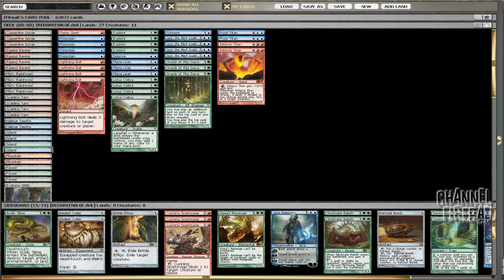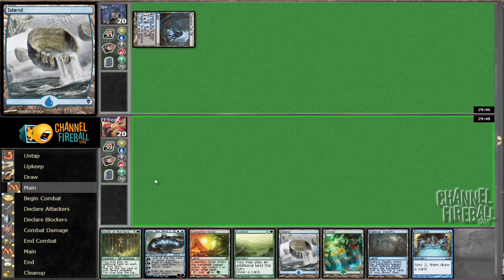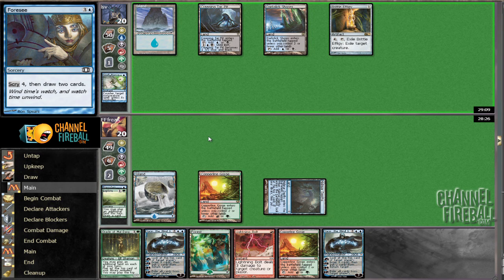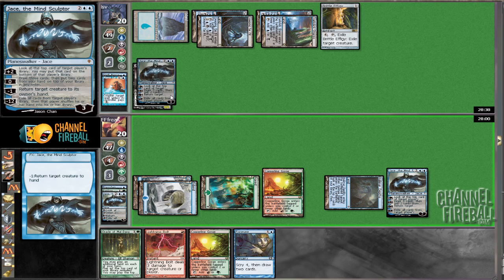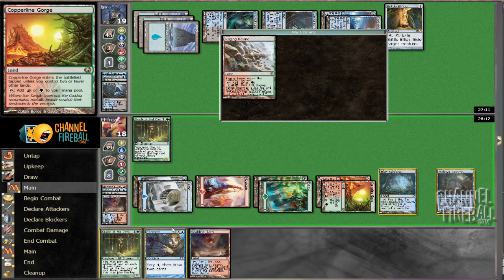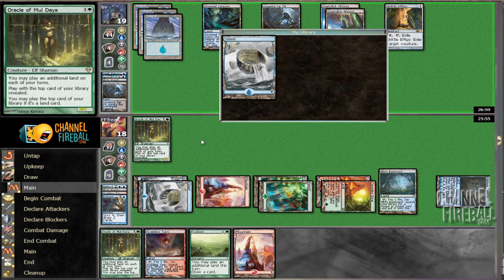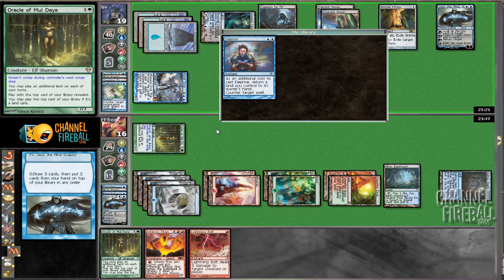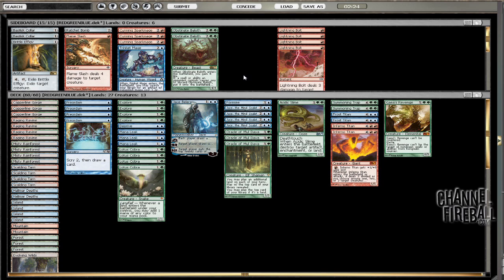Channel FFfreak Standard Matchups: RUG vs. UB - Game 1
Brad Nelson shares his thoughts while playing Channel FFfreak Standard Matchups: RUG vs. UB.